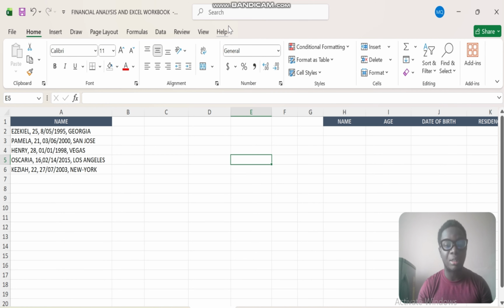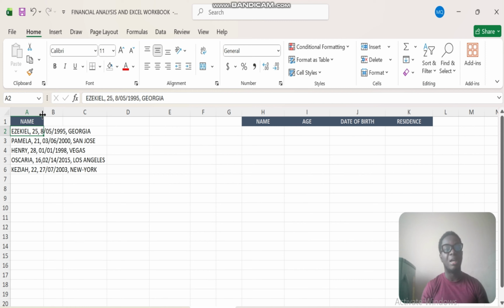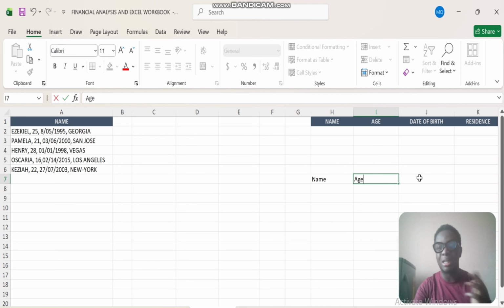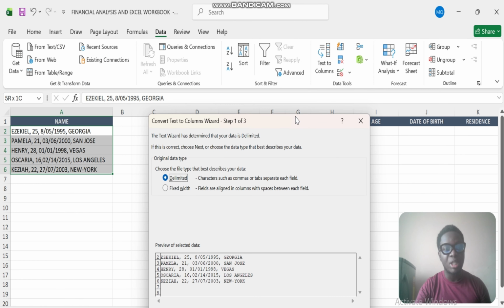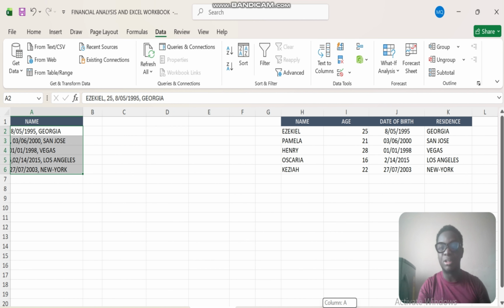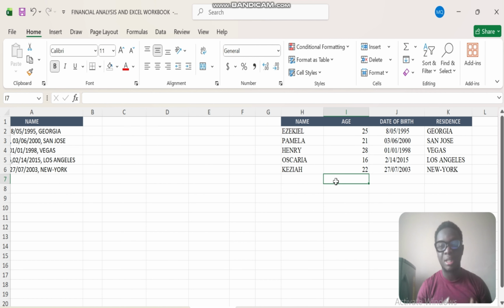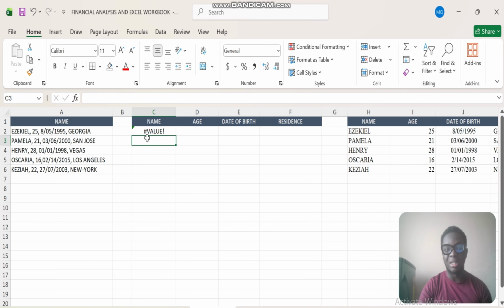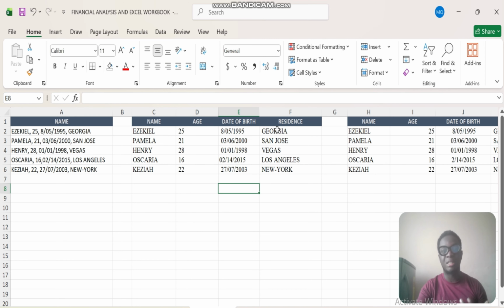Stop Splitting Excel Data Manually — Use This Trick Instead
Learn the best ways to split values into columns in Microsoft Excel for faster, smarter data analysis! In this tutorial, we explore two powerful methods:

1️⃣ TextSplit Function – perfect for dynamic, formula-based splitting
2️⃣ Data → Text to Columns Tool – quick and easy for static datasets

Whether you're cleaning datasets, preparing reports, or working on large analytics projects, mastering these techniques will save you tons of time and make your data ready for analysis.

✅ Step-by-step tutorial
✅ Examples for real-world data analytics tasks
✅ Tips to avoid common splitting mistakes

Boost your Excel skills and make your data workflow more efficient!"